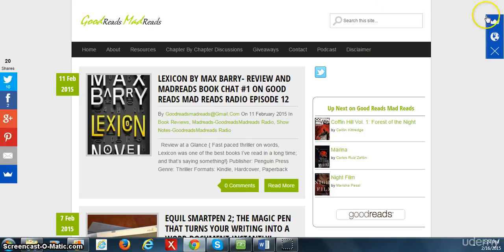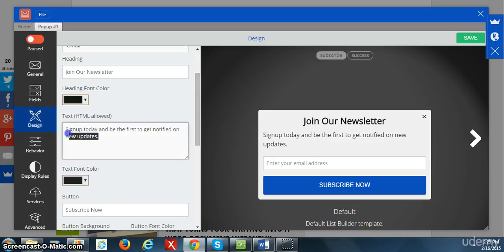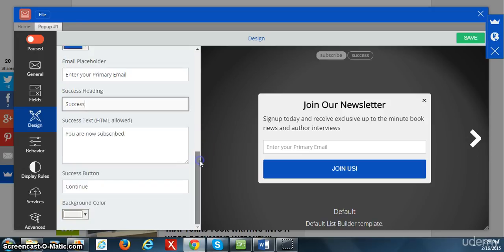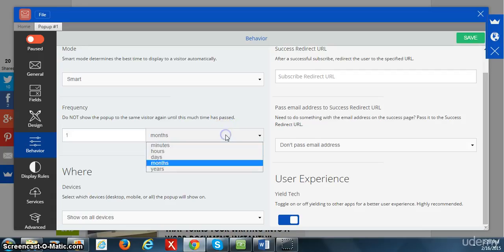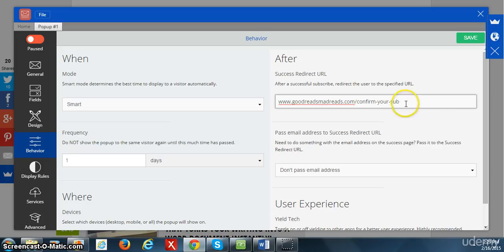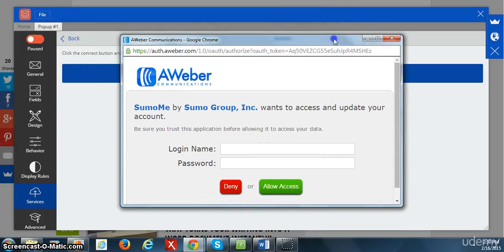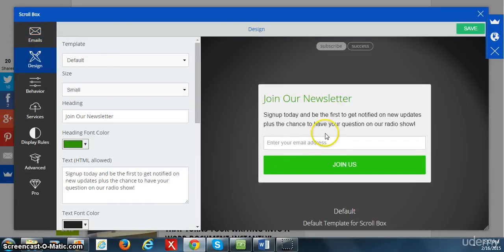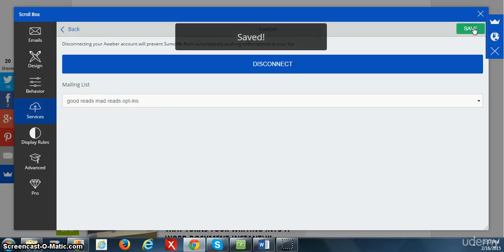Build an Email List of Thousands of Subscribers and Buyers 11